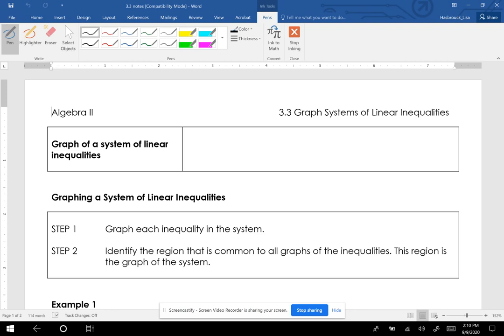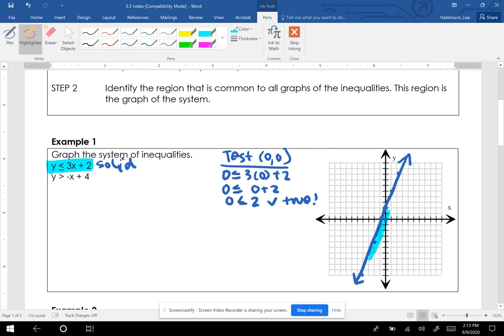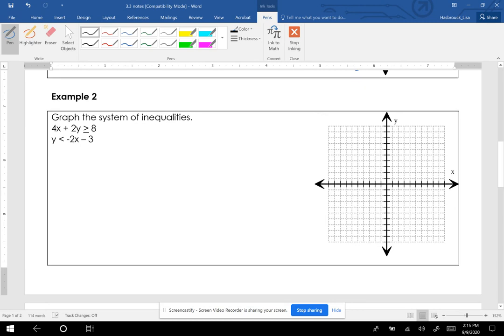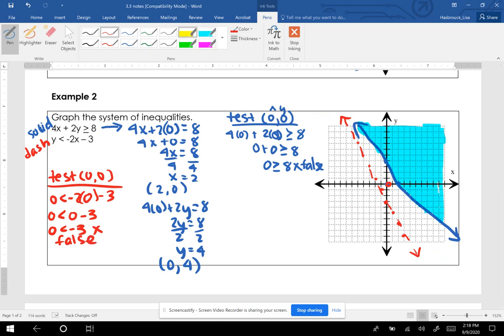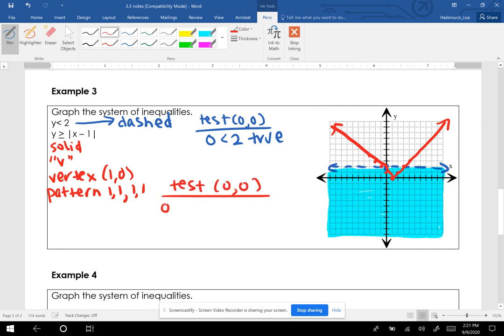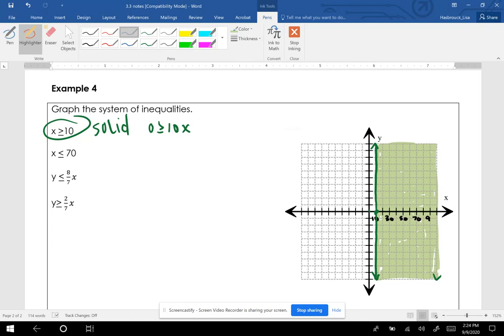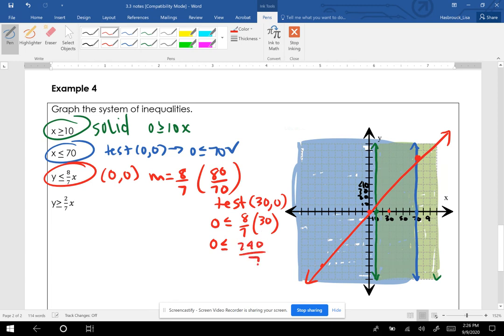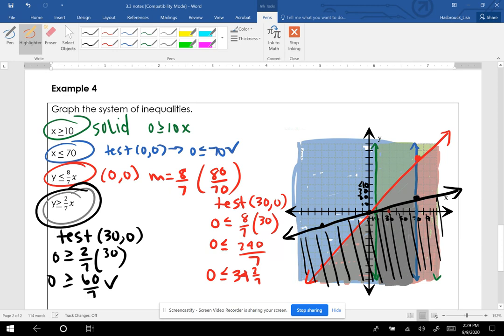3.3 Notes Algebra 2